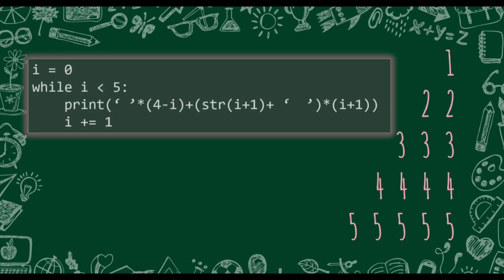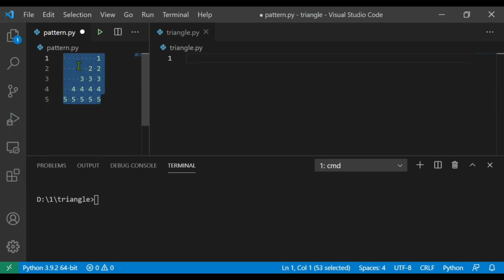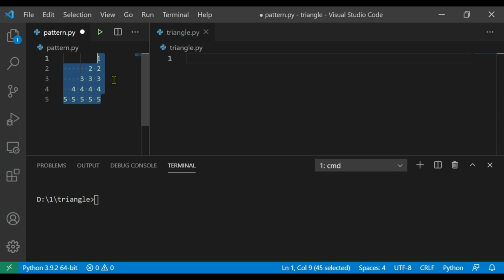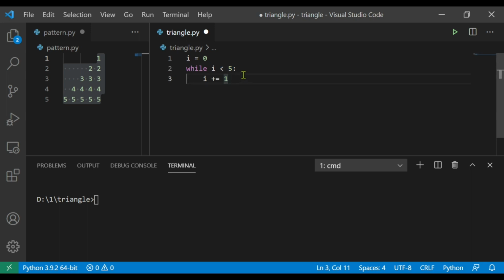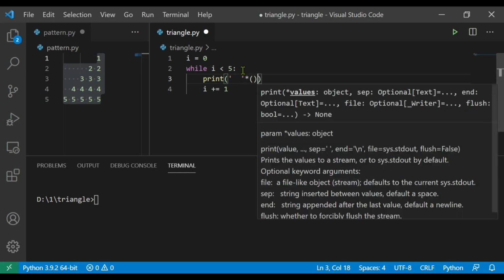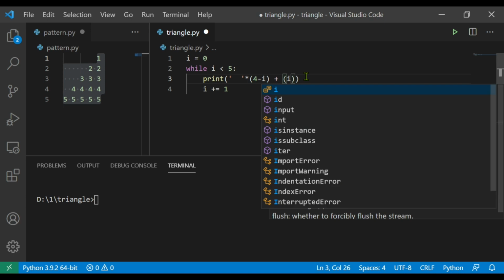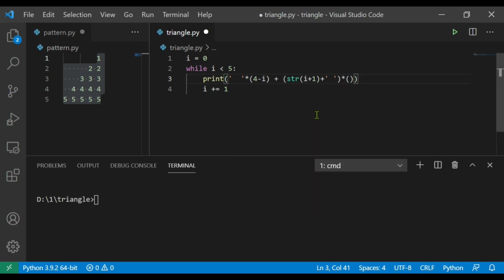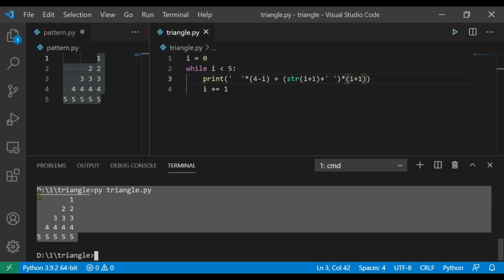60 Number Left Angle Triangle Pattern without any pre-defined method using while loop in Python